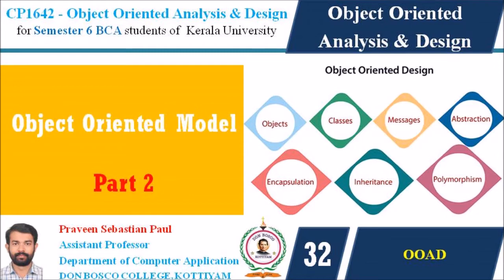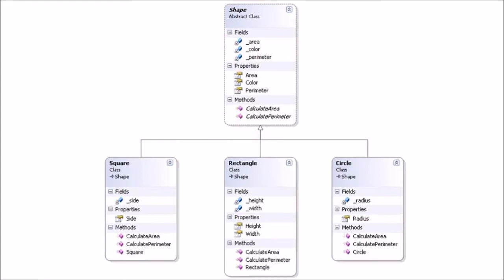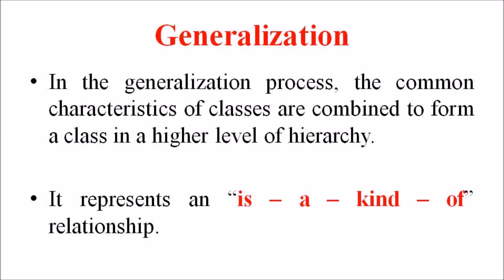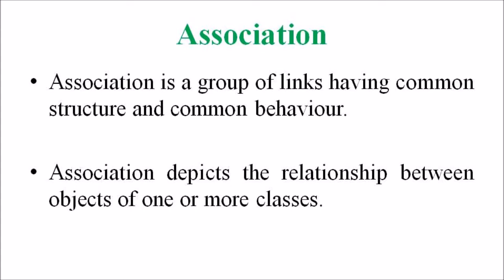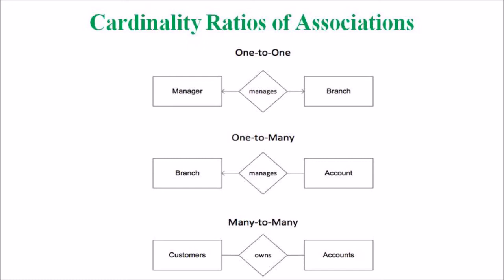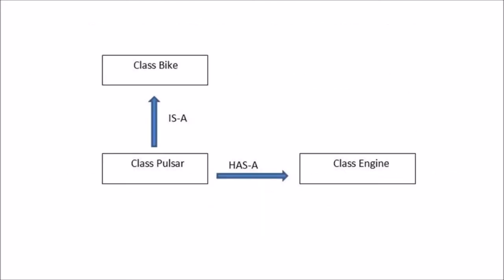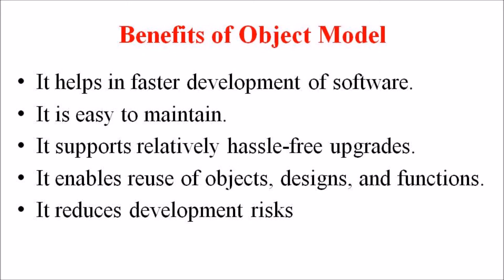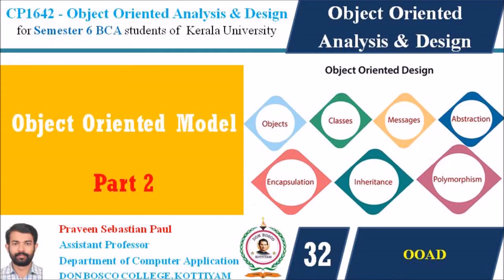LECTURE 32 – OOAD –OBJECT ORIENTED MODEL : PART 2 - BCA SEM 6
Polymorphism : Polymorphism is originally a Greek word that means the ability to take multiple forms.
Generalization : In the generalization process, the common characteristics of classes are combined to form a class in a higher level of hierarchy,
Specialization : Specialization is the reverse process of generalization.
Link : A link represents a connection through which an object collaborates with other objects.
Association : Association is a group of links having common structure and common behavio
Degree of an Association : Degree of an association denotes the number of classes involved in a connection. Degree may be unary, binary, or ternary.